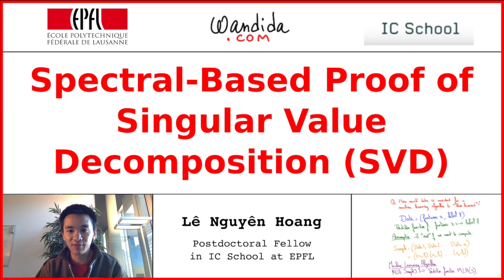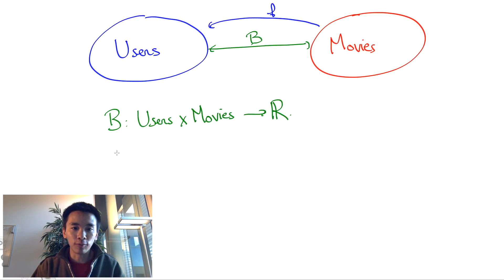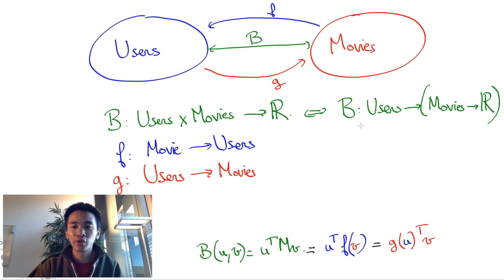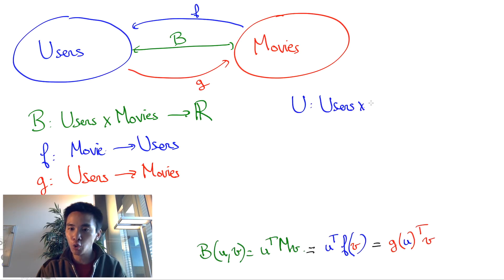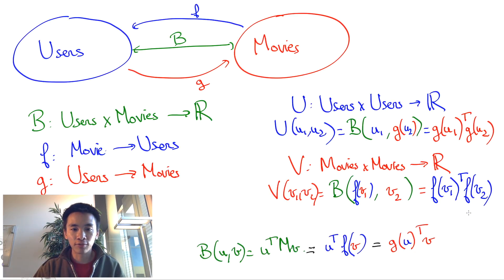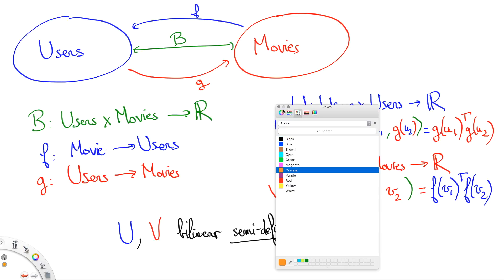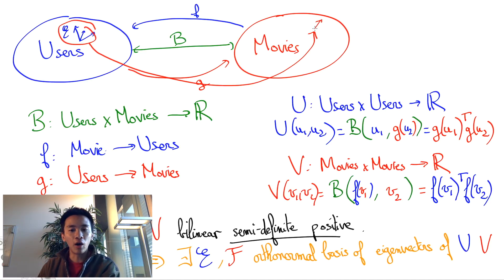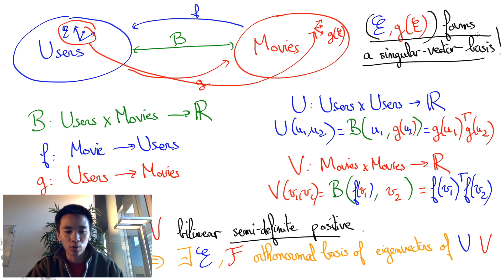Spectral-Based Proof of Singular Value Decomposition (SVD) | Lê Nguyên Hoang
This video provides the spectral-based proof of SVD, one of the most prominent unsupervised machine learning algorithm.

Speaker and Editor: Lê Nguyên Hoang, postdoctoral fellow at EPFL.